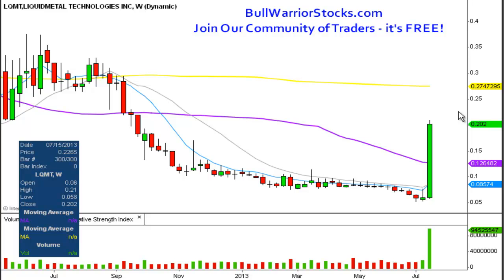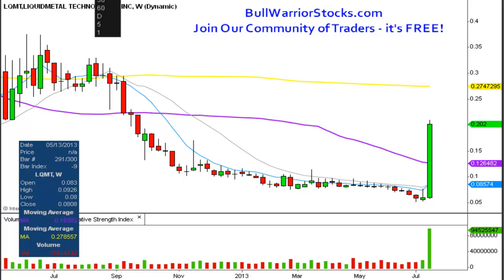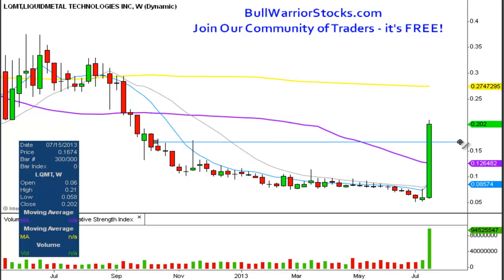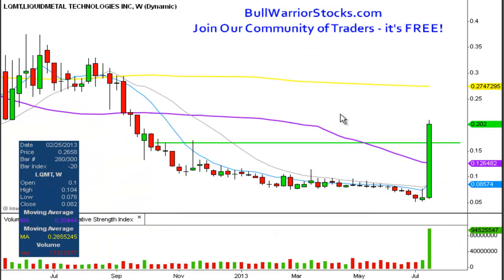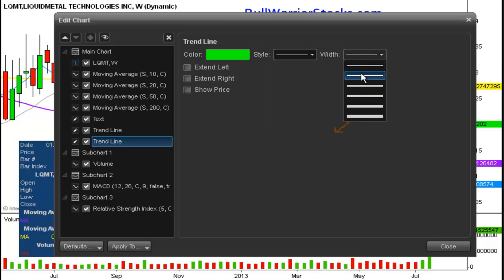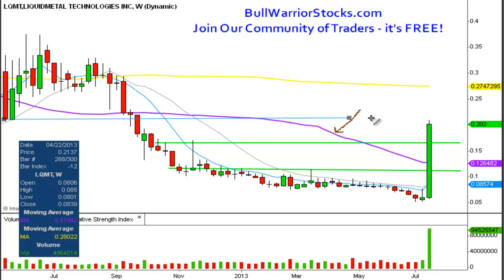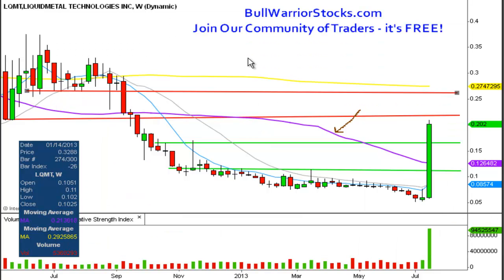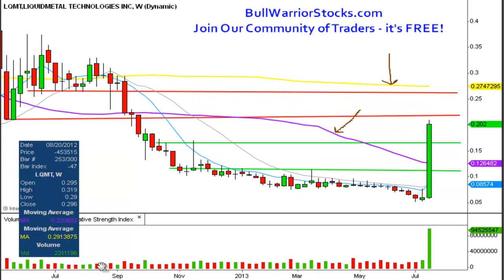Liquidmetal Technologies Inc. (LQMT) Penny Stock Trading Chart_7/17/2013